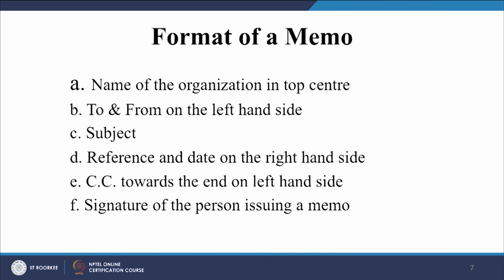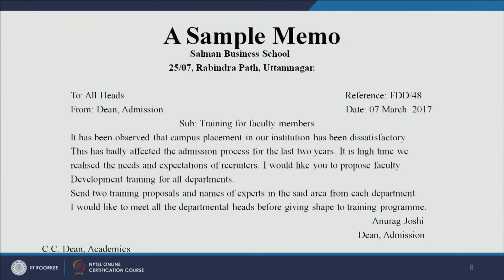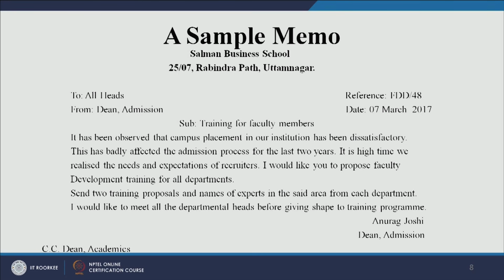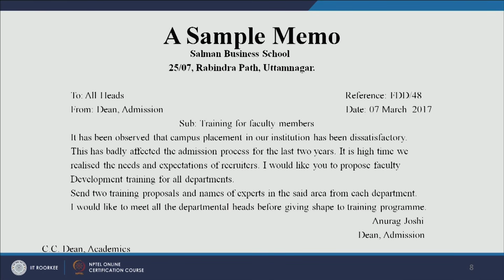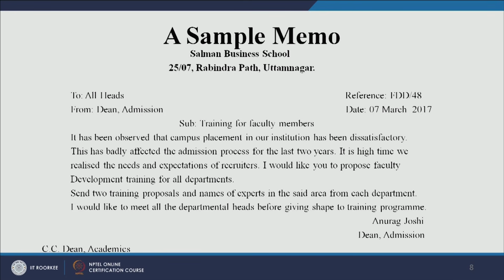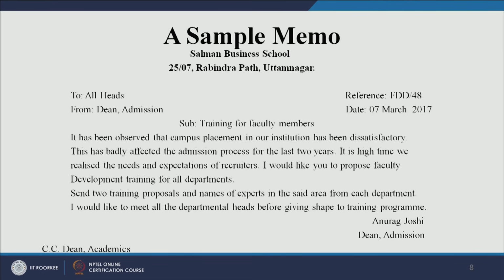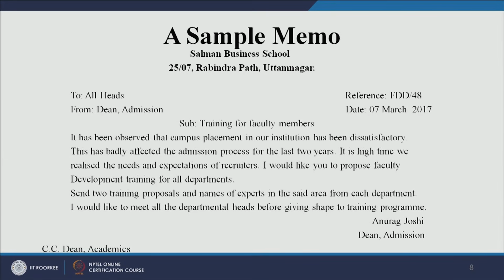Types of Business Writing Part I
Lec 25 Types of Business Writing

 To access the translated content:
1. The translated content of this course is available in regional languages.
 2. Regional language subtitles available for this course
 To watch the subtitles in regional languages:
 1. Click on the lecture under Course Details.
 2. Play the video.
 3. Now click on the Settings icon and a list of features will display
 4. From that select the option Subtitles/CC.
 5. Now select the Language from the available languages to read the subtitle in the regional language.